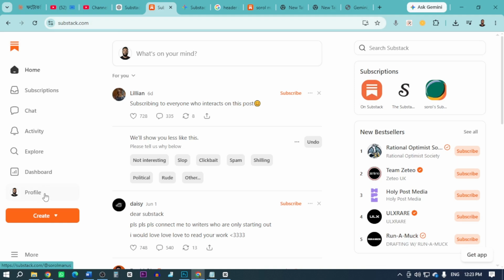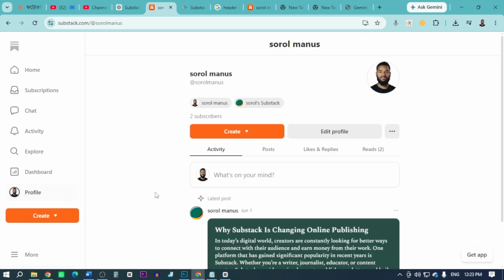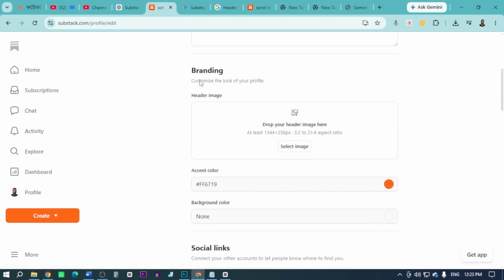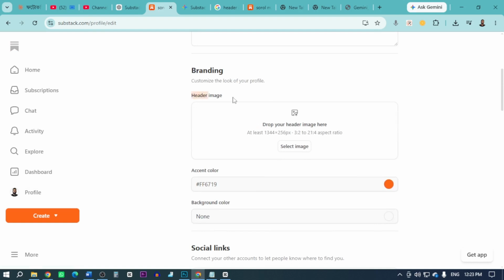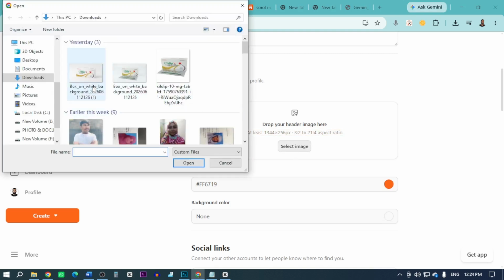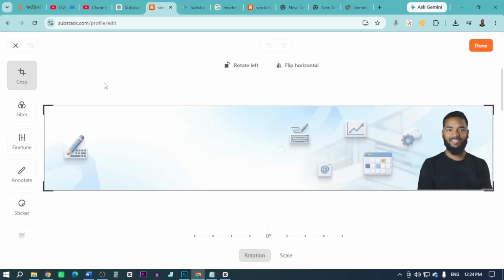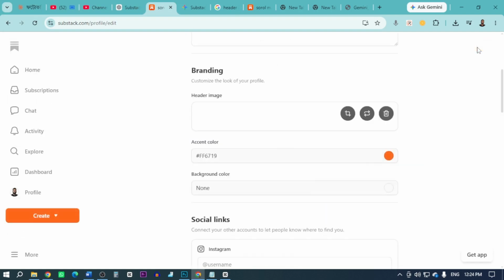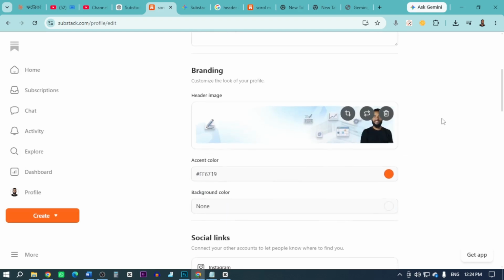How to Add a Header Image in Substack (Step-by-Step Guide)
Want to make your Substack publication look more professional? In this tutorial, you'll learn how to set a header image in Substack quickly and easily.

In this video, I will show you:
✔ How to open Substack settings
✔ Where to find the Header Image option
✔ How to upload a banner image
✔ Tips for choosing the best header image
✔ How to customize your Substack publication

Whether you're a new Substack creator or an experienced writer, adding a header image can help improve your publication's appearance and branding.